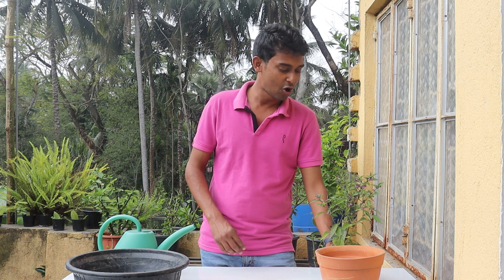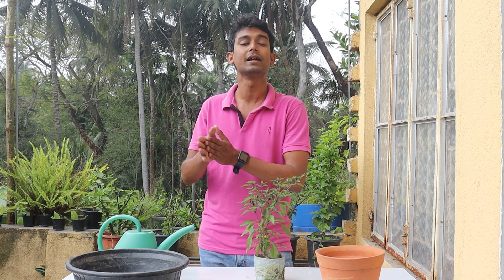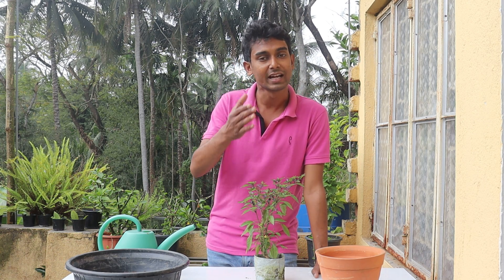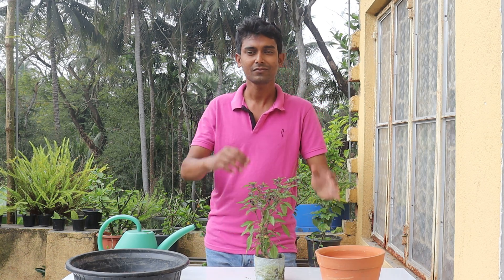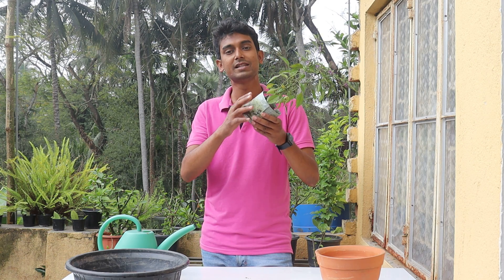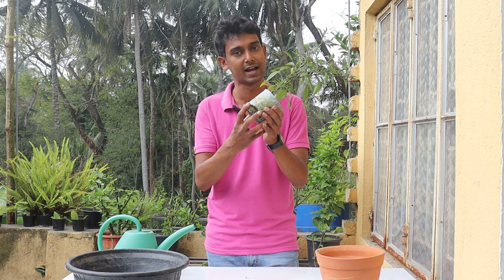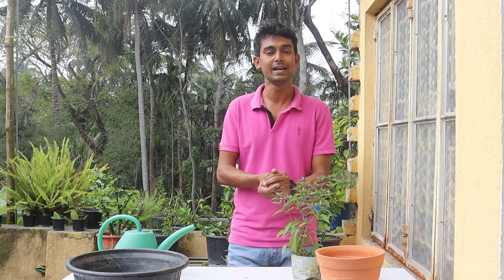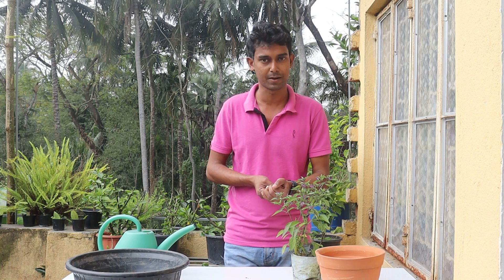টবে সারাবছর লংকা পাওয়ার পদ্ধতি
আমার ফেসবুক অ্যাকাউন্ট